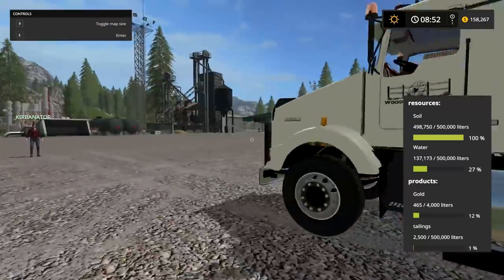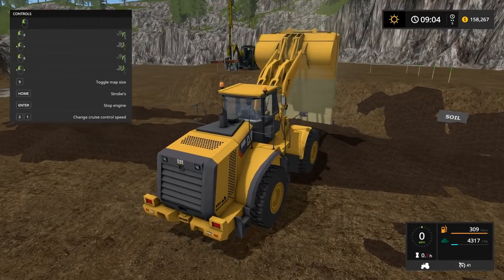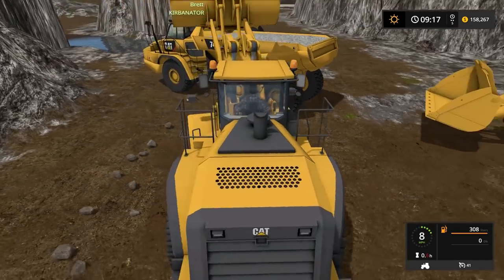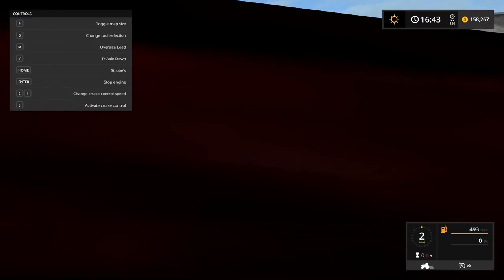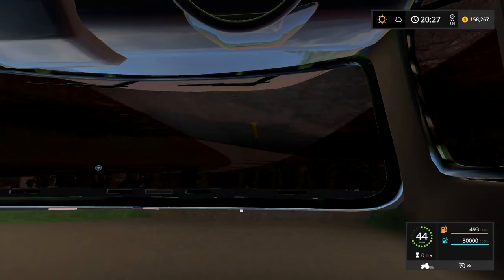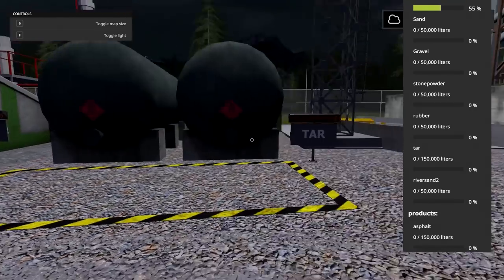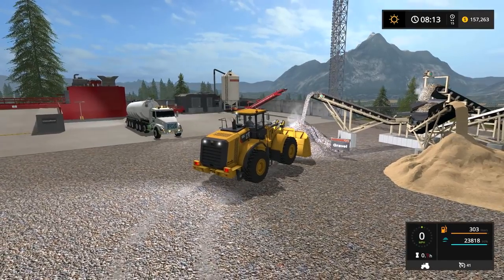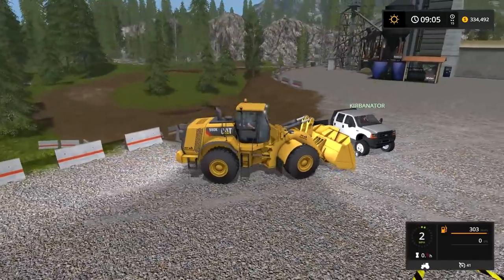STONE MINING- MAKING ASPHALT & CEMENT + SELLING TAILINGS | FARMING SIMULATOR 2017 MINING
FREQUENTLY ASKED QUESTIONS:

1. How do you get the game?

2. Can you get mods for Xbox One or PS4 (talking about FS17 not FS15)?

3. Where do you get your mods?

4. Why is it called the Squad if it is only one person?

5. Can I play with you?